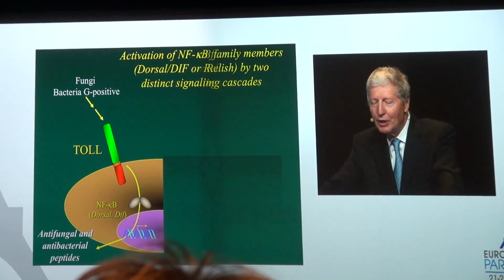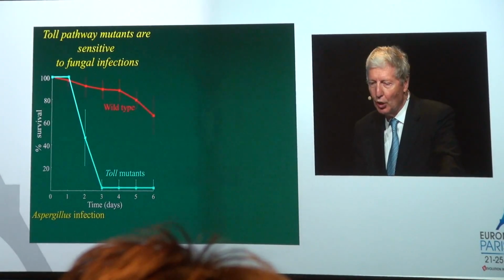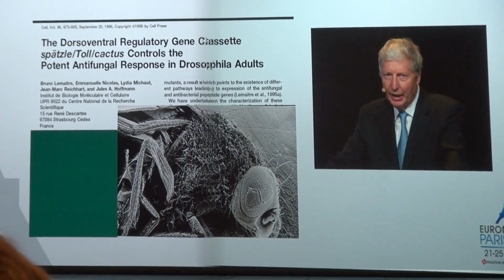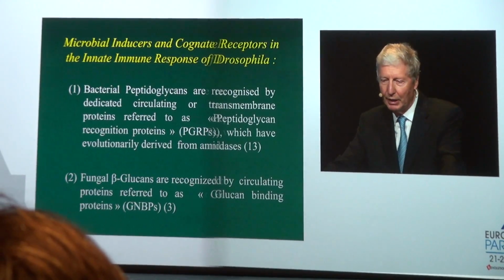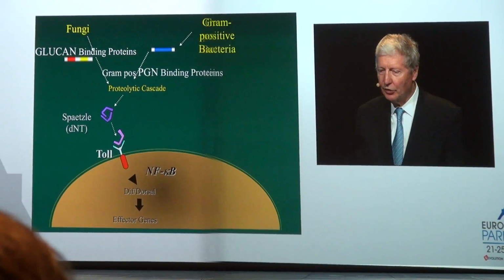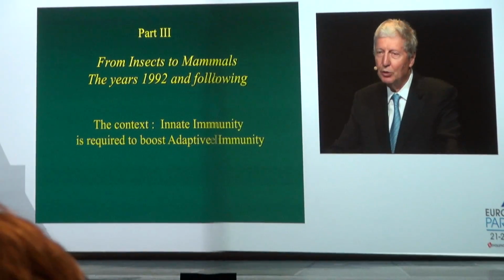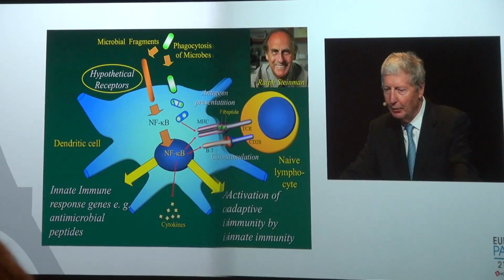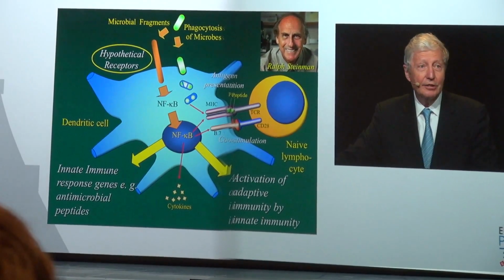00034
Plenary meeting June 21